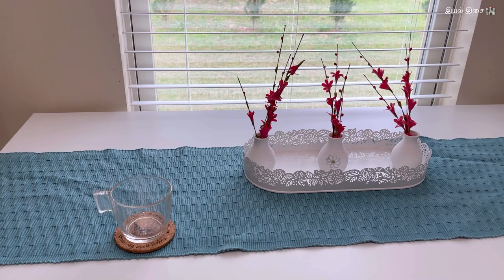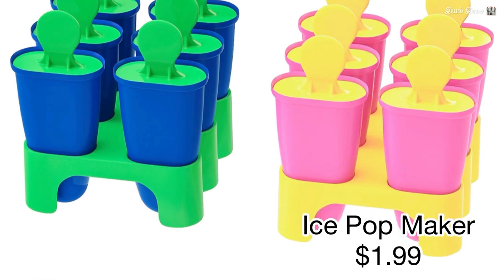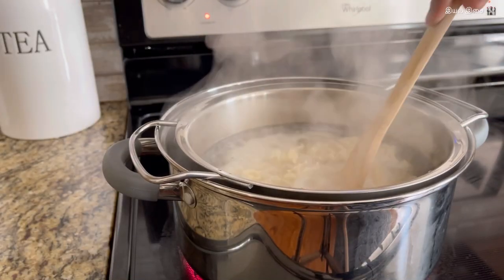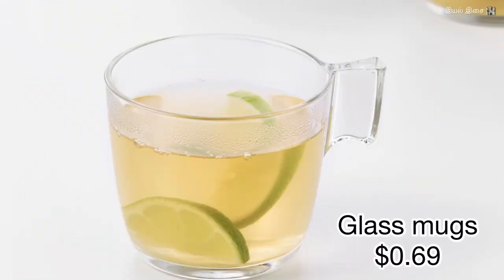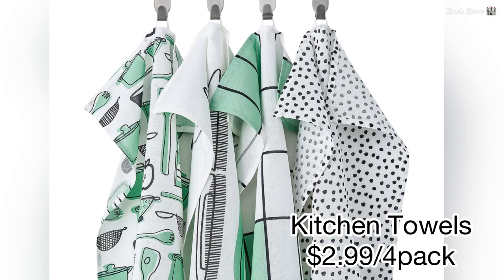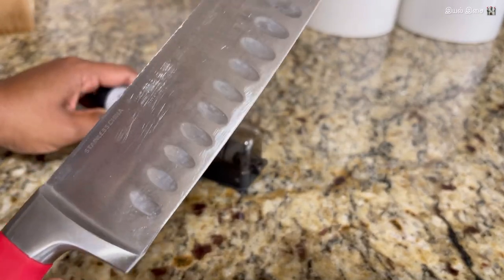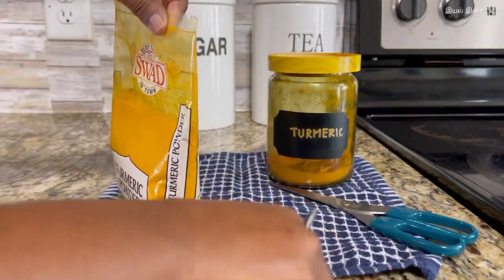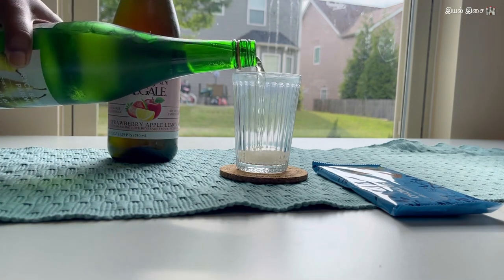#23 IKEA 20 MUST HAVE KITCHEN ITEMS UNDER $10 | Best IKEA Buys | Indian Vlogger In USA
IKEA best kitchen items which I find very useful...
Links provided below for all the products ♥️

Kindly watch it in HD :)